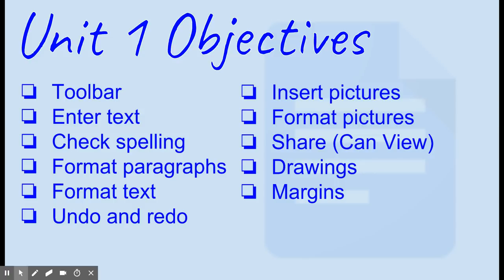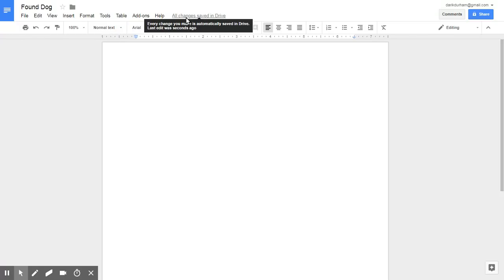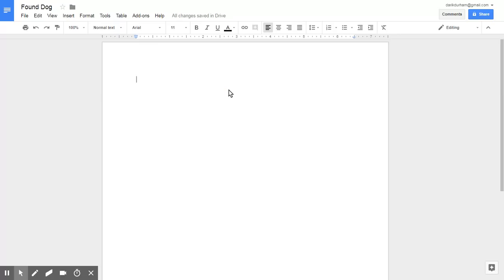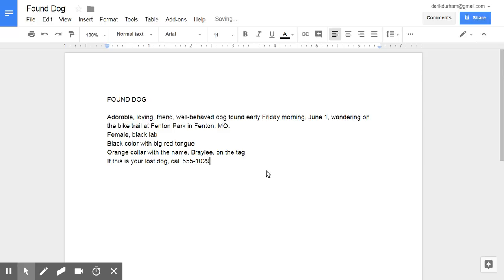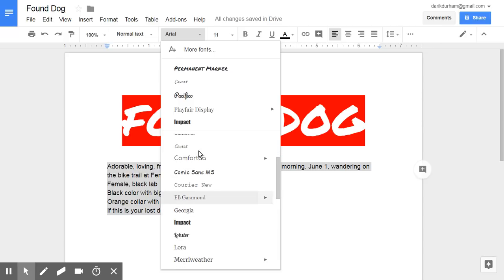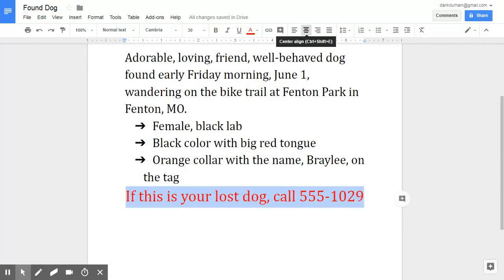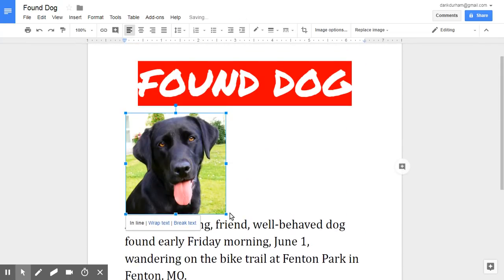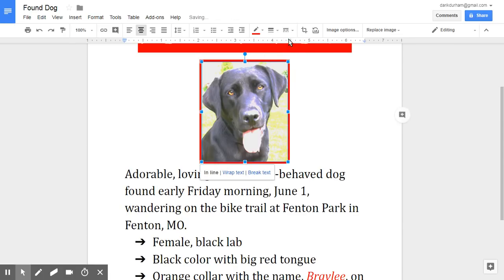Google Docs - Found Dog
This video serves as an introduction to Google Docs covering the basics of text and image formatting.